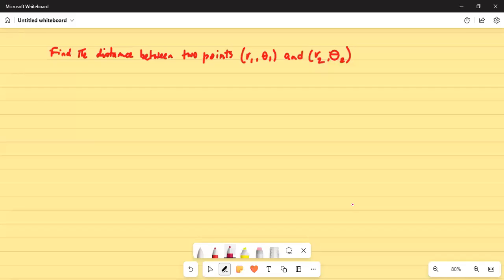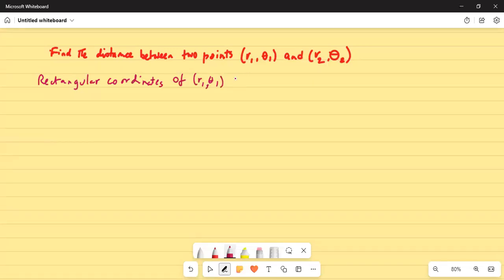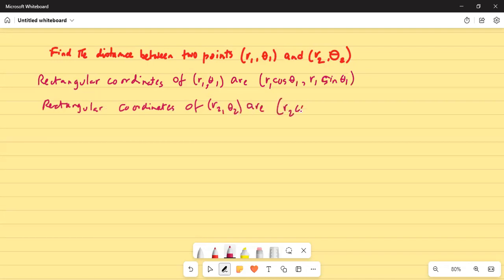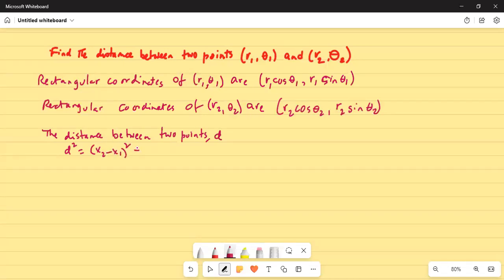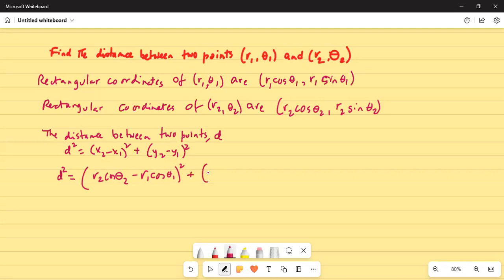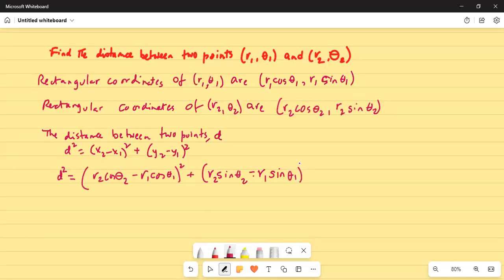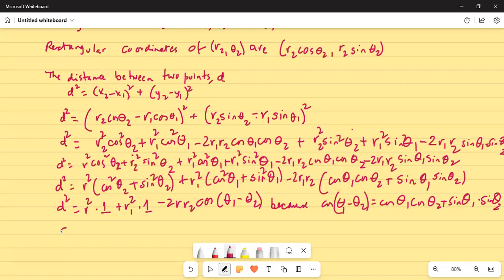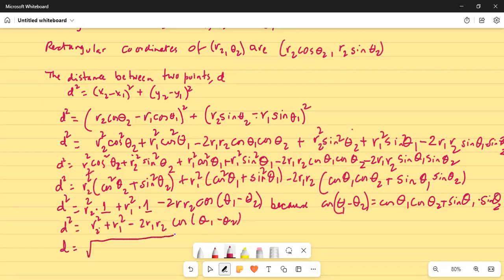how to find distancebetweentwopoints ?